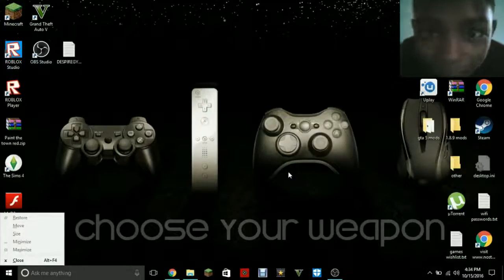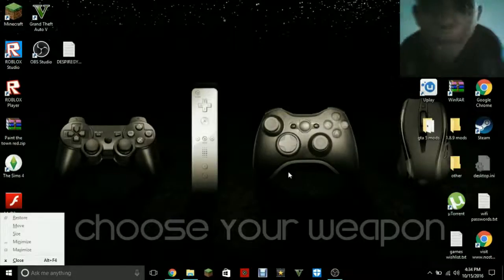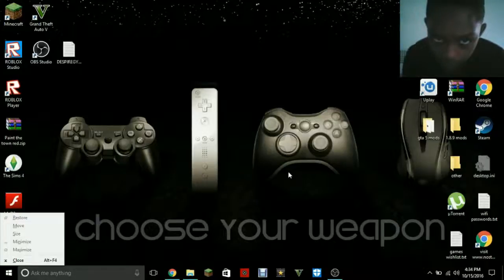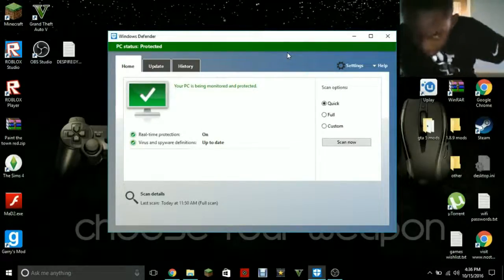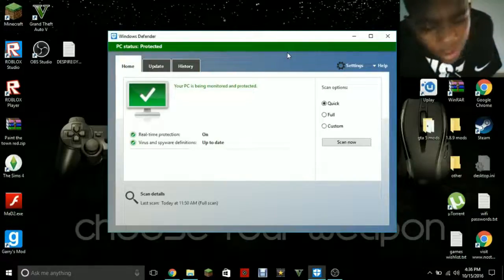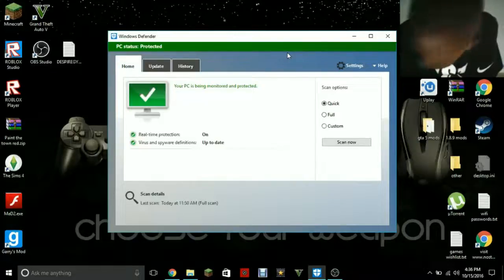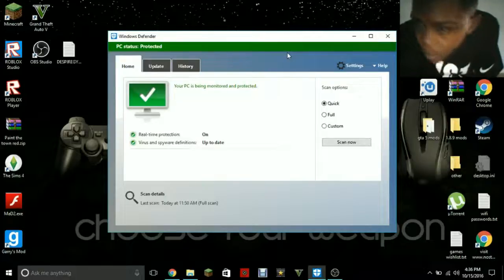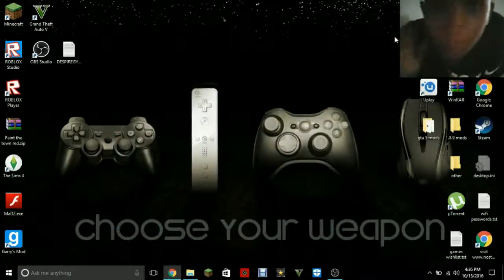ASMR + face reveal